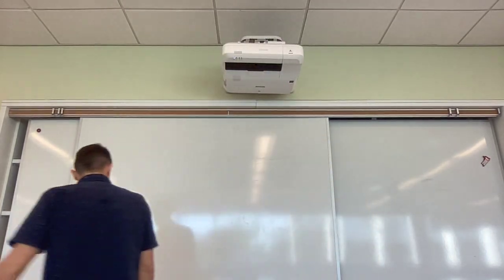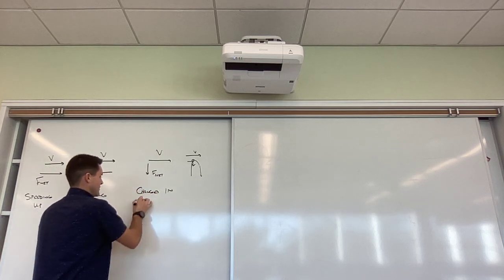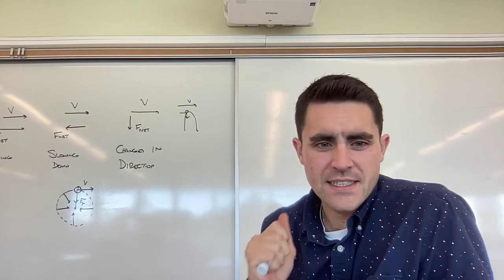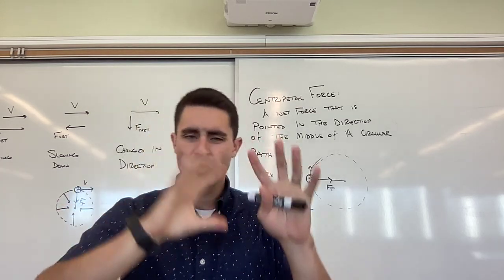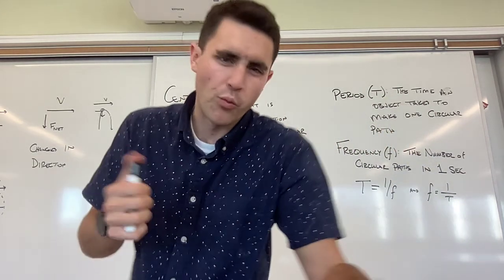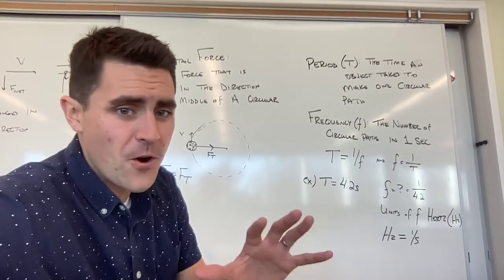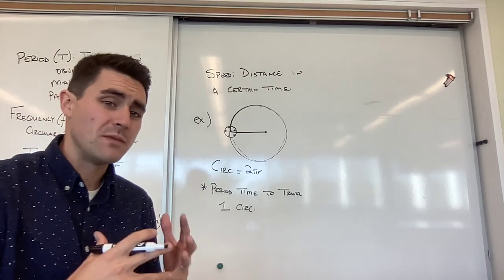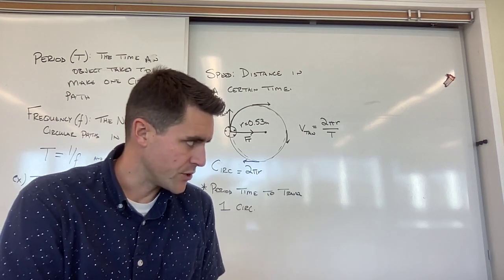U3 -- Circular Motion Basics